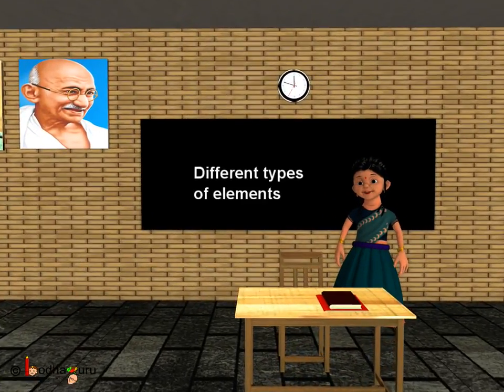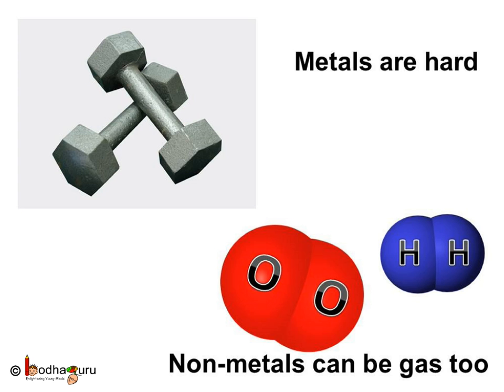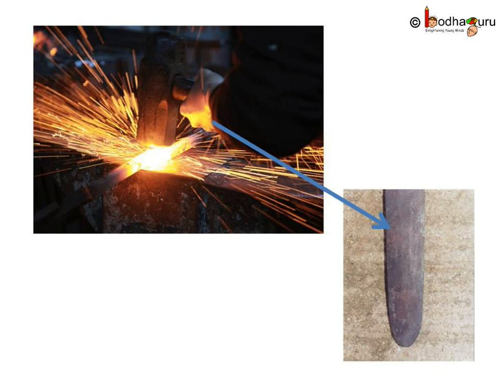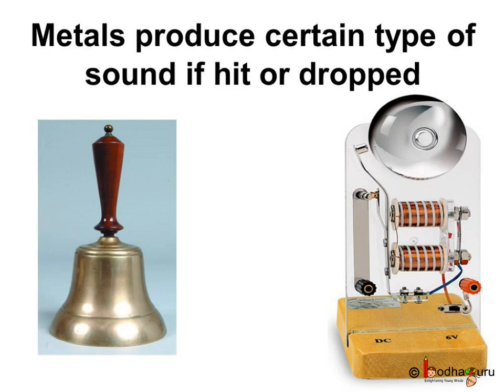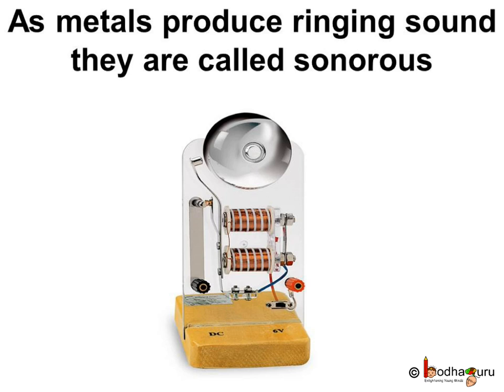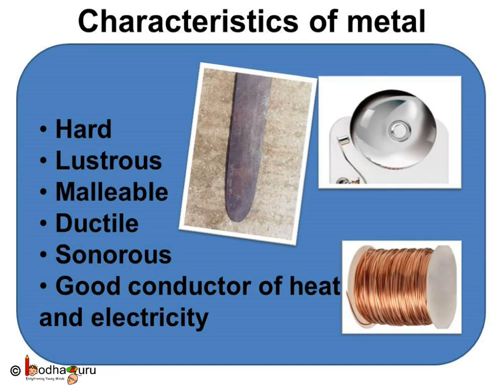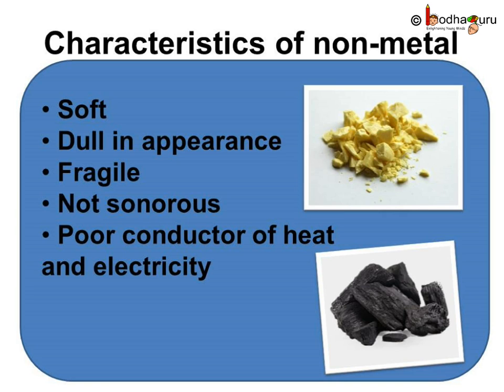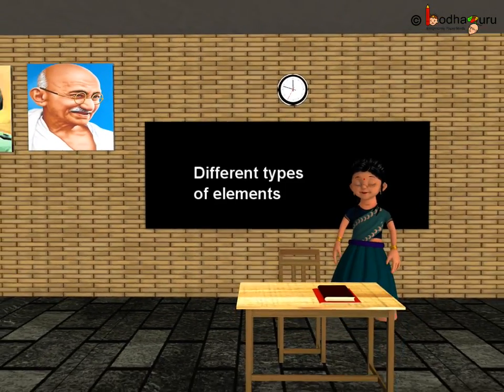Chemistry - Physical properties of metals and non-metals - English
Hello,
BodhaGuru Learning proudly presents an animated video in English which explains the properties of metals like malleable, ductile, sonorous, good conductor of heat and electricity etc. It shows the difference between properties of metal and non-metals to explain how to differentiate between a metal and non-metal.

Team BodhaGuru